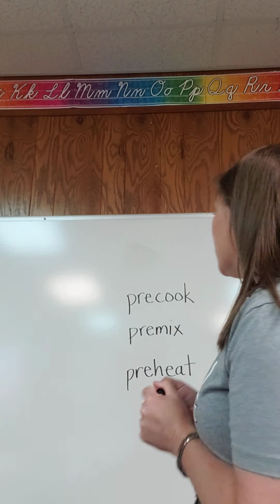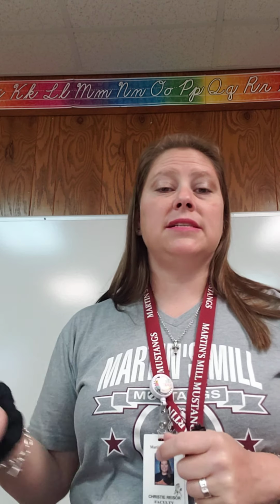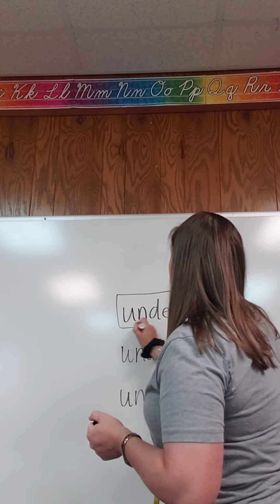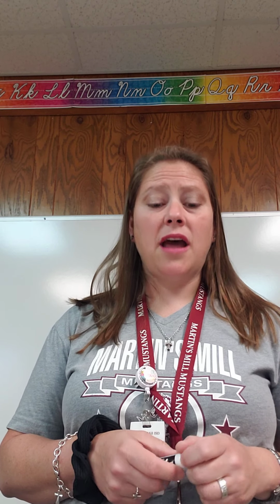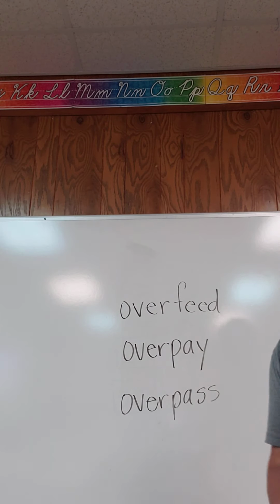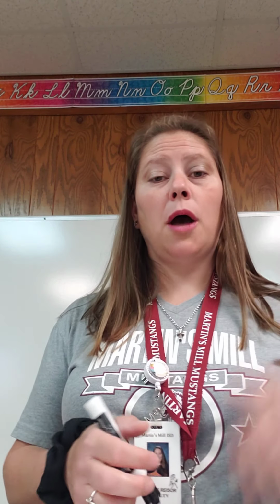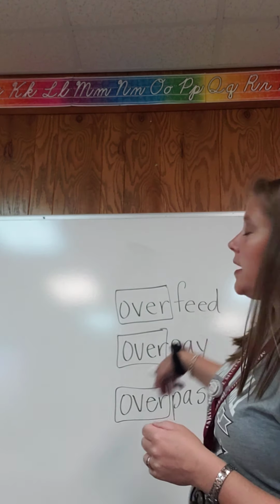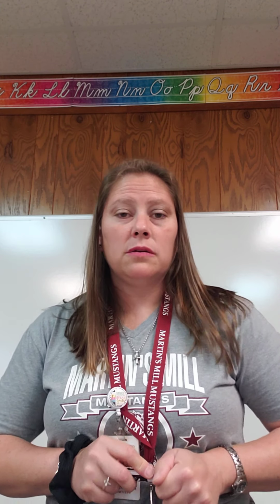Week 4, Day 1 Lesson 126